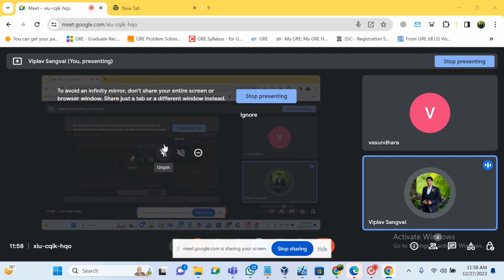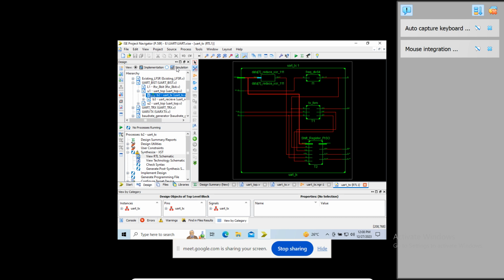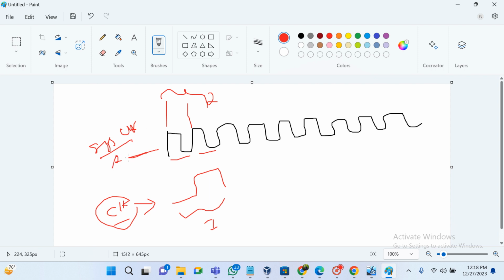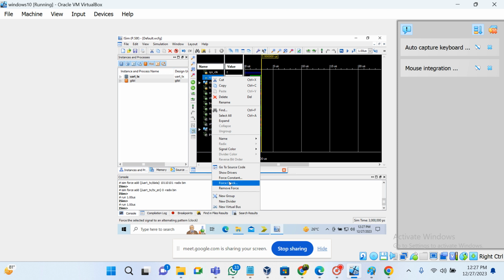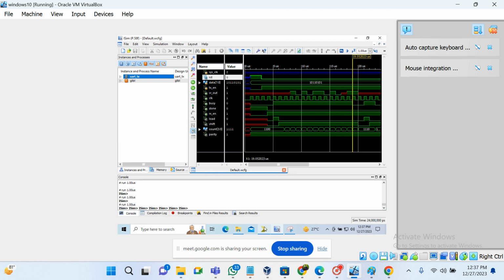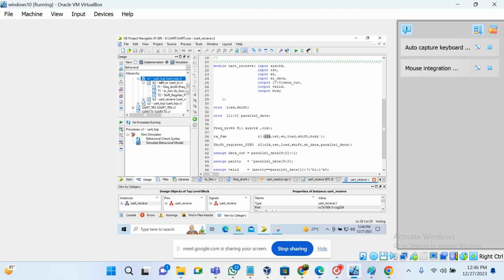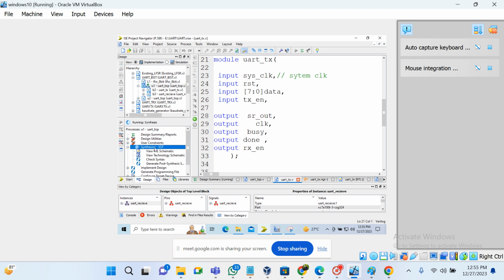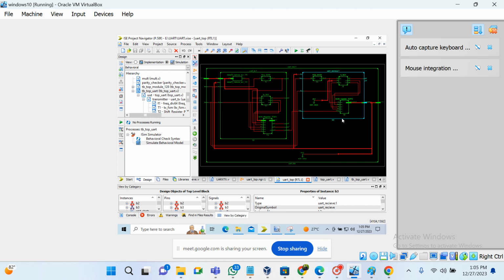Multi Channel UART Controller Using FIFO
In this project, a universal asynchronous receiver and transmitter (UART) are described, which is basically a serial data transmission protocol used in digital circuit applications. The architecture of the UART transmitter has a baud rate generator, parity generator, transmitter finite state machine (FSM) and parallel in serial out register (PISO). UART receiver has a baud rate generator, negative edge detector, parity checker, receiver finite state machine (FSM) and serial in parallel out (SIPO) register. The baud rate generator of both transmitter and receiver is the same, so the baud rate of transmitter/receiver is the same. Baud rate generator is the same as the frequency divider circuit. The data frame of the UART transmitter is 1 start bit, 8 transmits data bits, 1 parity bit and 1 stop bit. The baud rate of the transmitter and receiver is 4 Mbps using the system clock of 64 MHz’s.